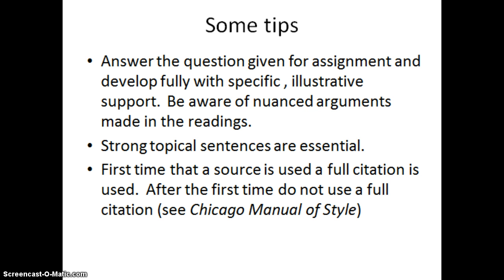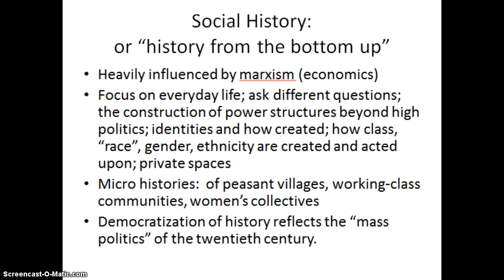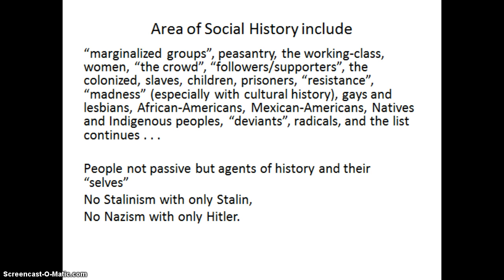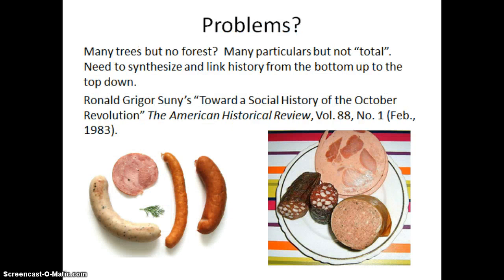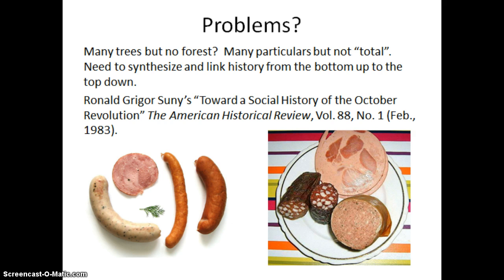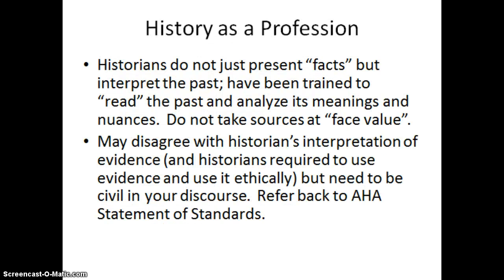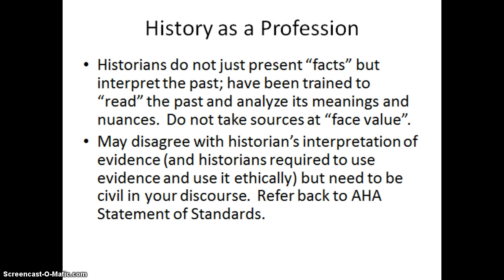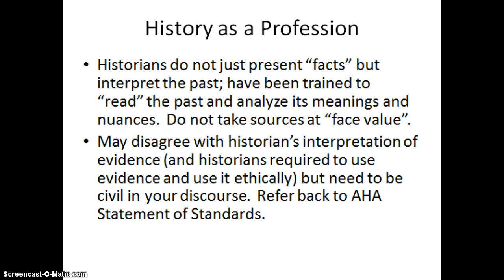History as Sausage Making